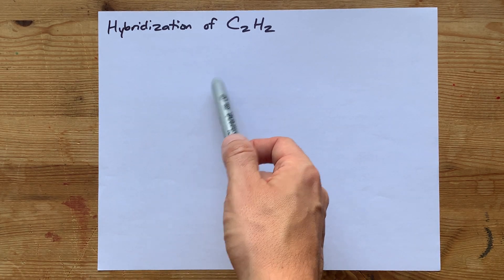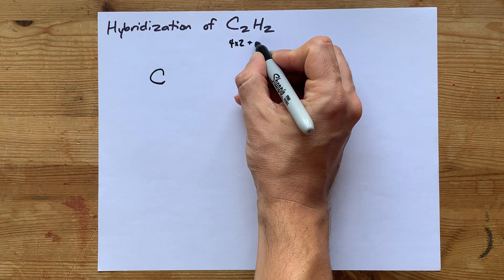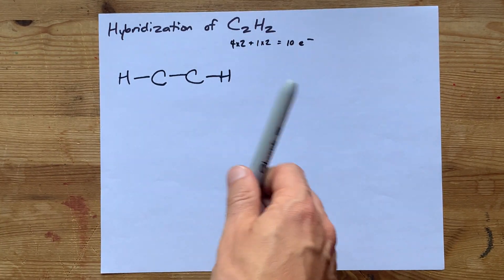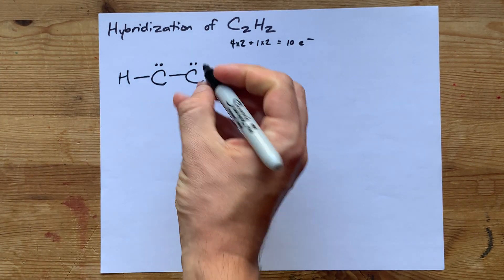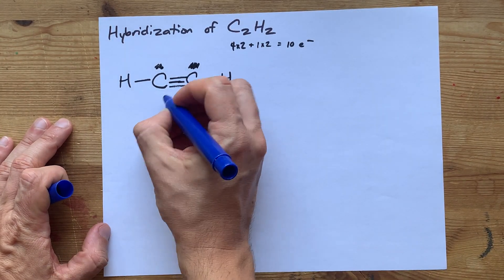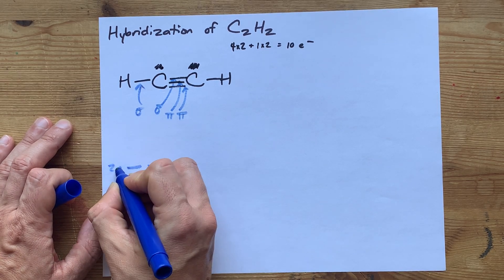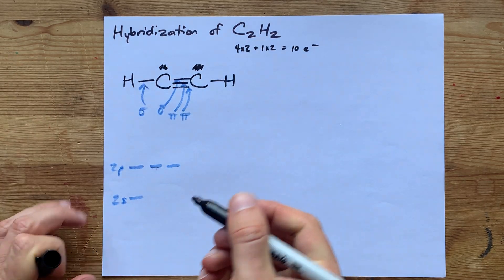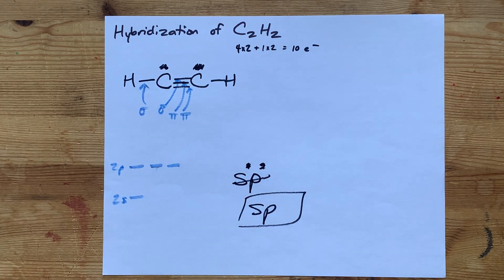Hybridization of C2H2 (ethyne)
The carbons are TRIPLE bonded to each other, which means they have TWO pi bonds, which means there are TWO UNHYBRIDIZED orbitals needed, which means their hybridization is sp. The hydrogen atoms do not hybridize.